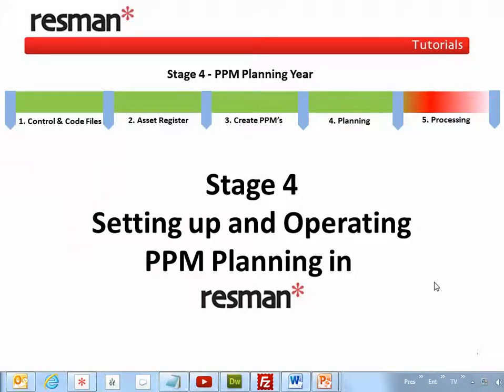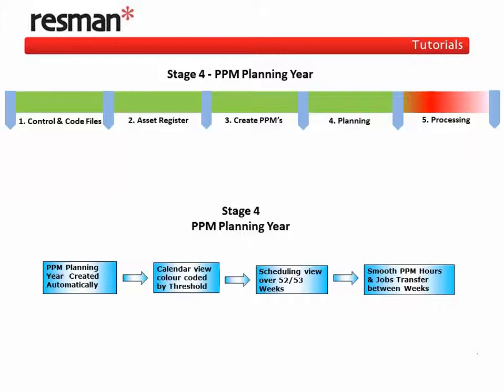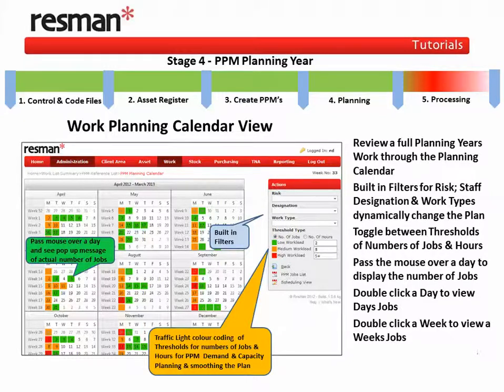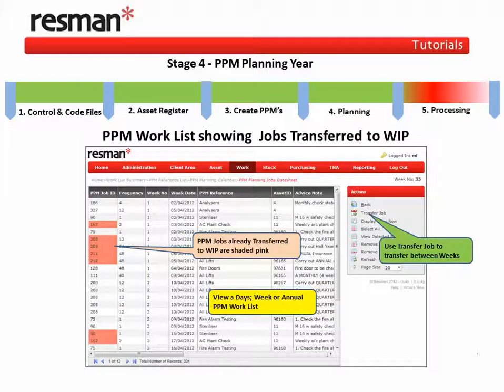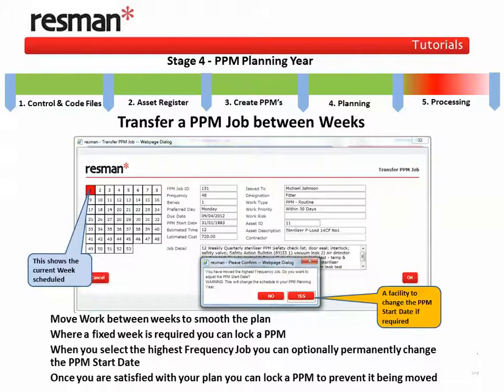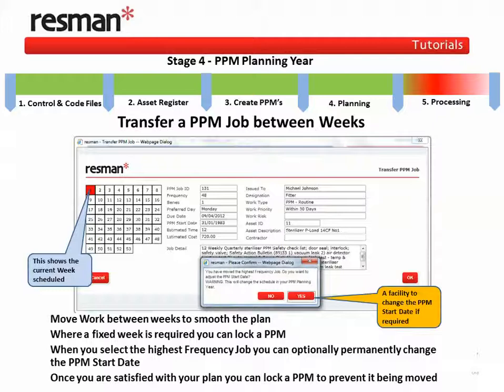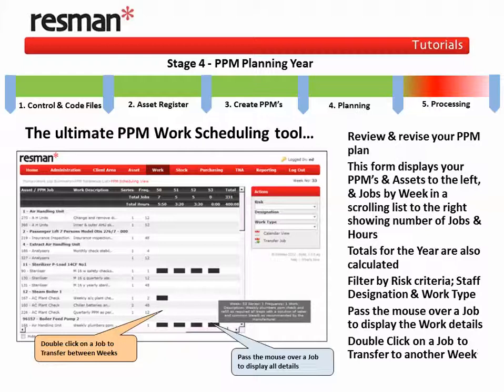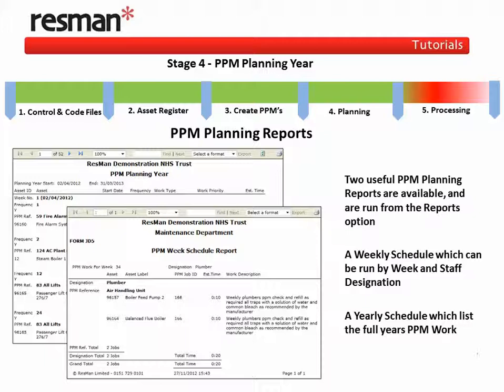RMM PPM Stage 4 Planning